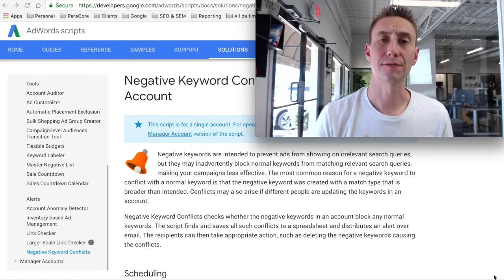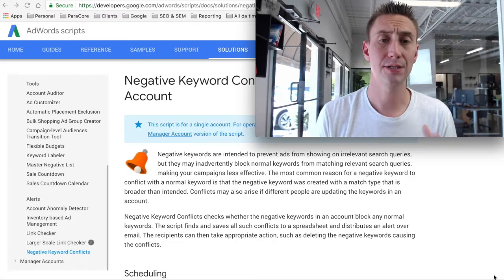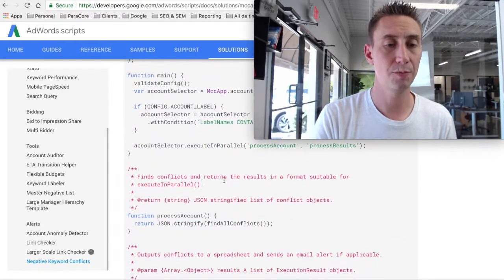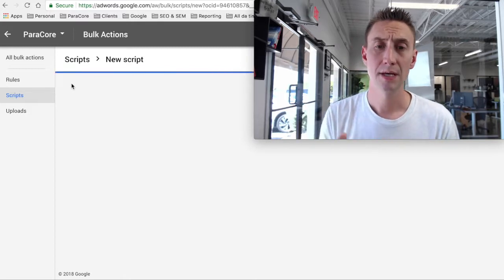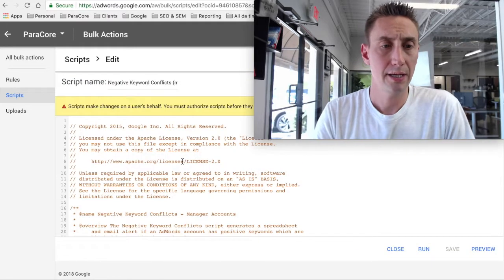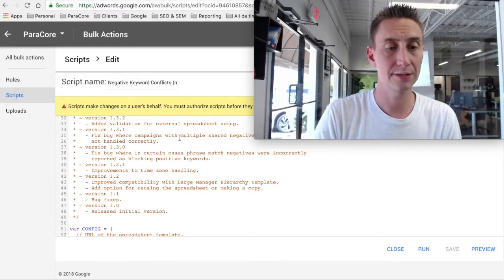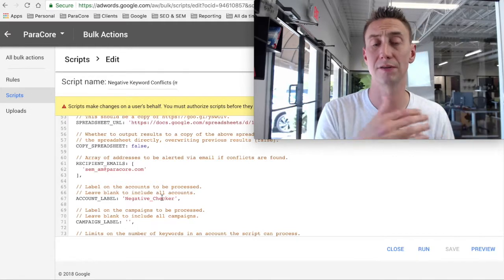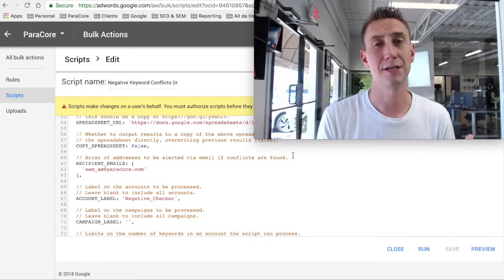😃 AdWords Script for Negative Keyword List Conflicts 😃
At ParaCore, it's a best practice to use keywords lists when managing negatives. Unfortunately, that means that AdWords doesn't natively see when there's a negative keyword conflict with your normal keywords.

This. Can. Be. Bad! No bueno.

Fortunately, in today's video I go over how to install a pre-made script that checks keywords against your negative lists to ensure you're not preventing a keyword from triggering accidentally.